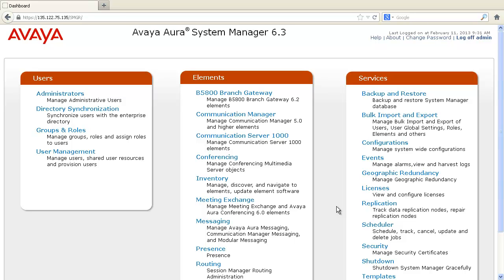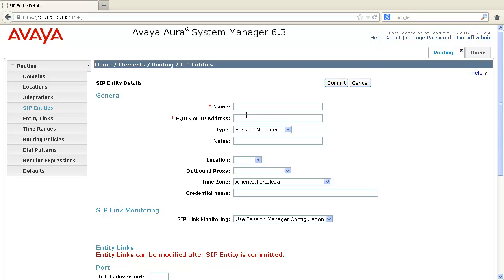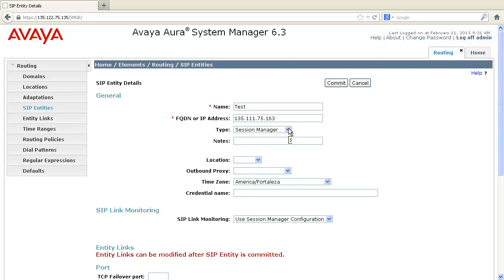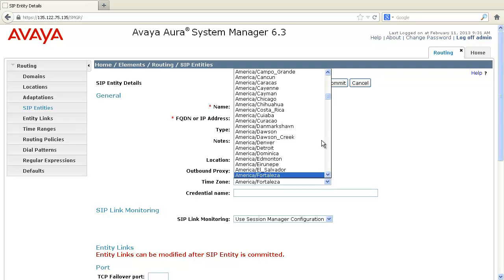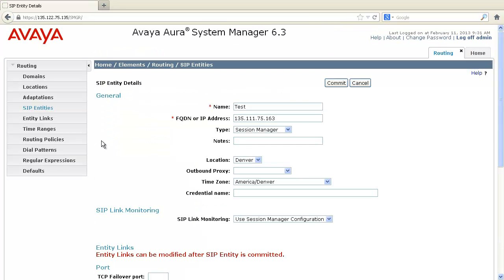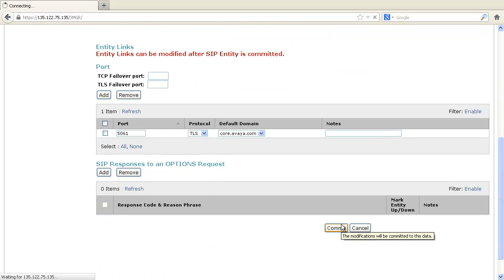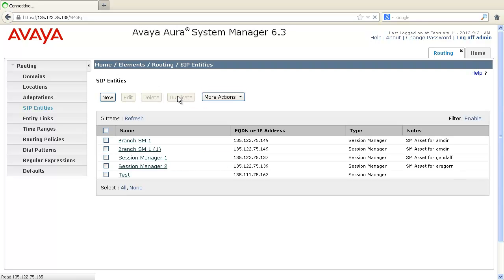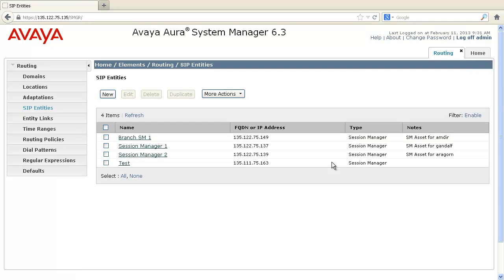How to Add a SIP Entity in Session Manager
This video demonstrates how to add a SIP entity in Session Manager. It also talks about how to edit and duplicate a SIP entity record. Produced by Bhavya Reddy,